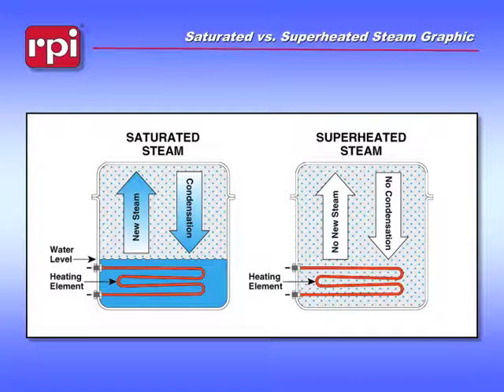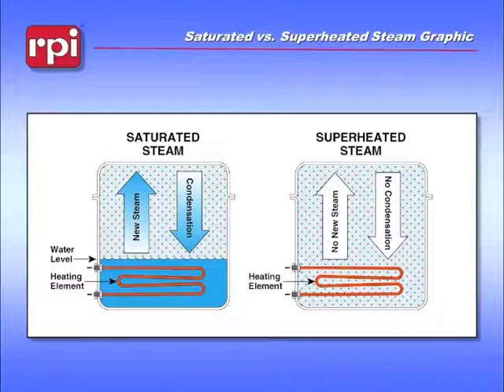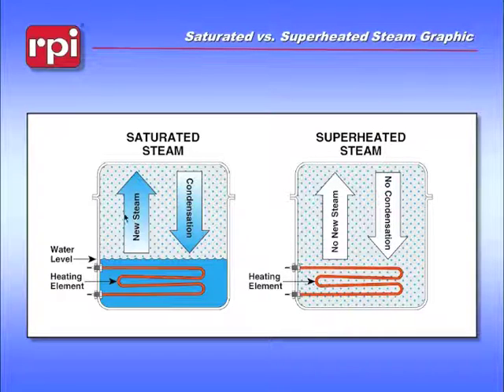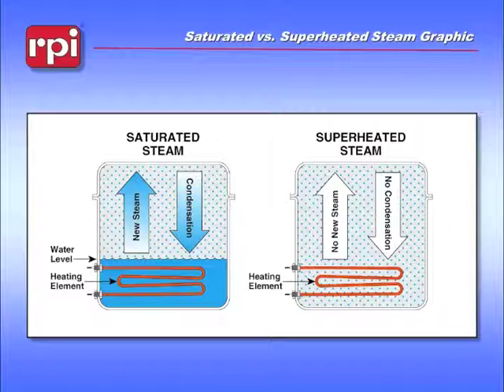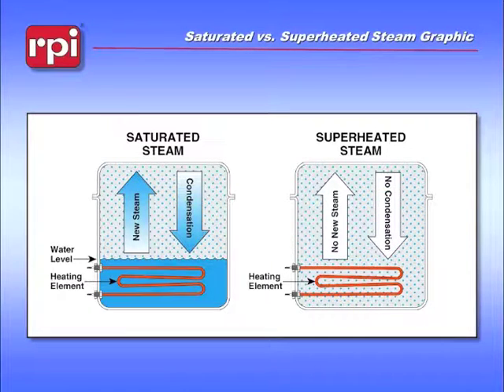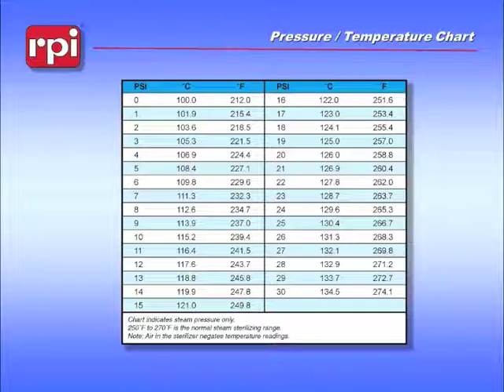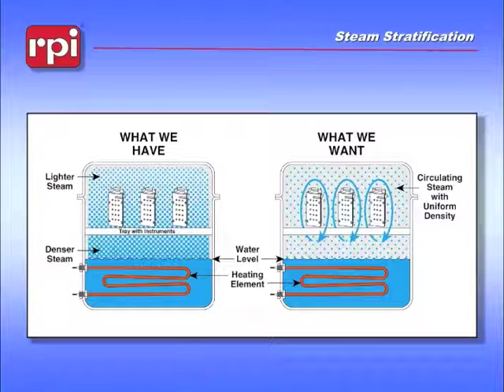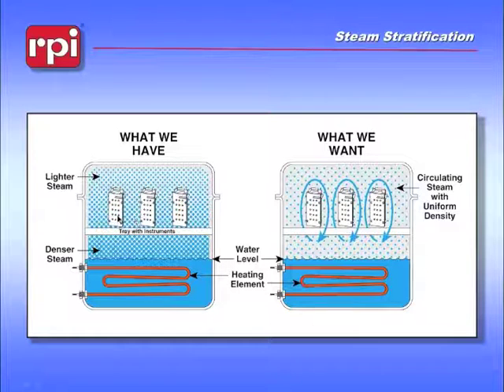Saturated vs Superheated Steam Sterilization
Learn the difference between saturated and superheated steam and discover why saturated steam is the preferred method for sterilization in tabletop sterilizers.